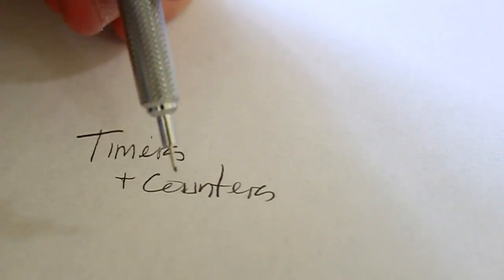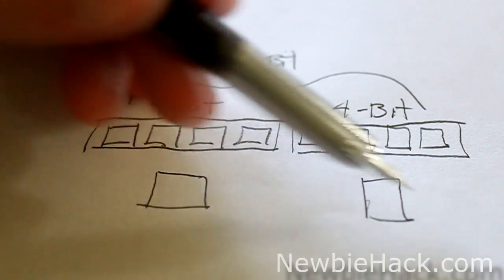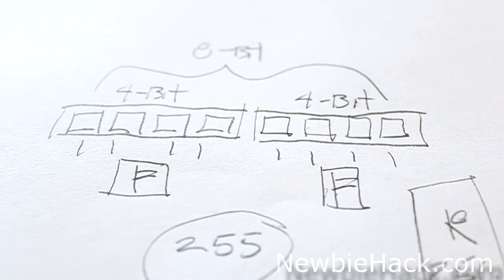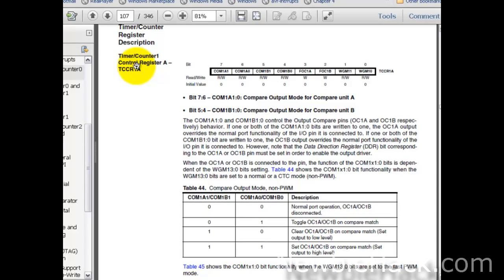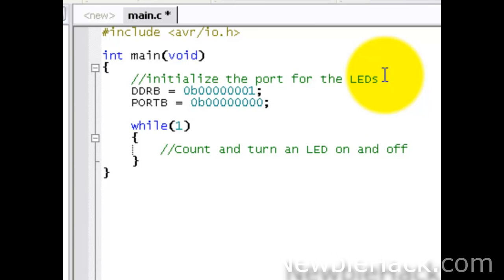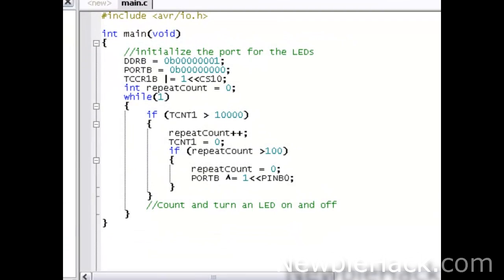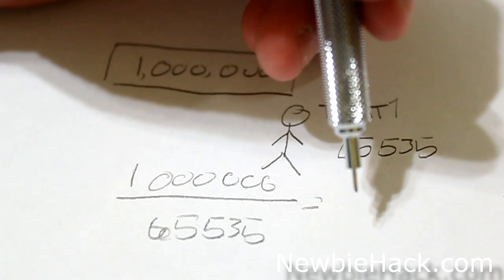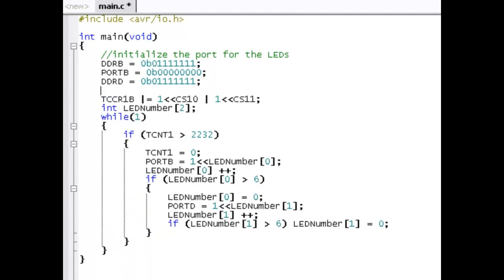17. Arduino for Production! AVR Atmega32 - Timers/Counters and Binary/Hex Numbers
This is an introduction to the timer/counter functionality of the AVR Atmega32 microcontroller.  I also give an introduction to binary and hexadecimal numbers.

Equipment that I use to make videos:
3D Mouse to rotate/zoom/move the object (Must have for CAD!!!)

How to Add Interrupts for the ADC - ARM Microcontroller Part 2 - ARM STM32 Microcontroller"